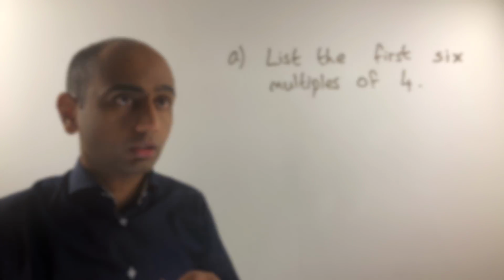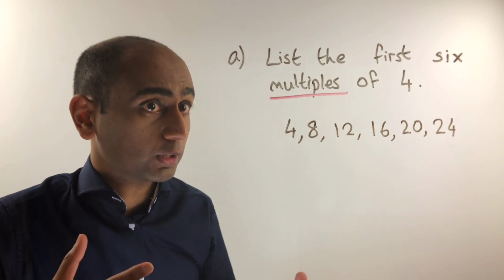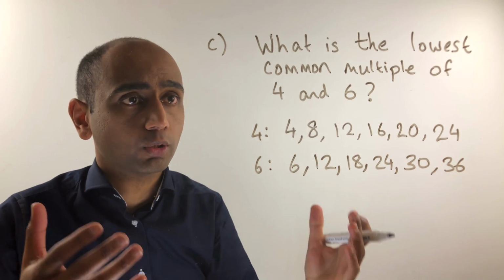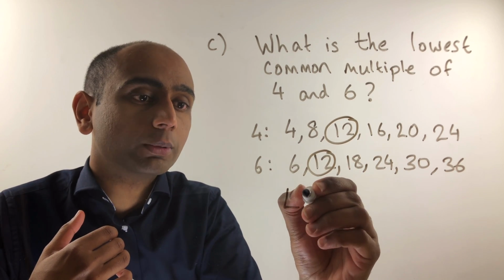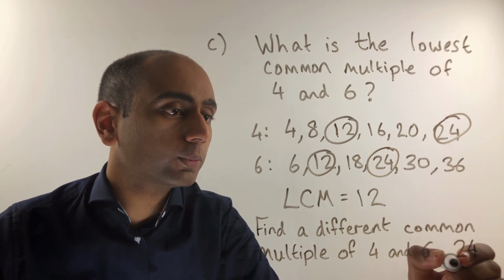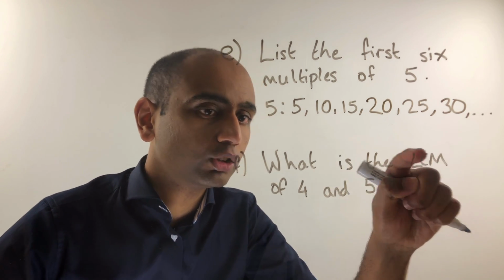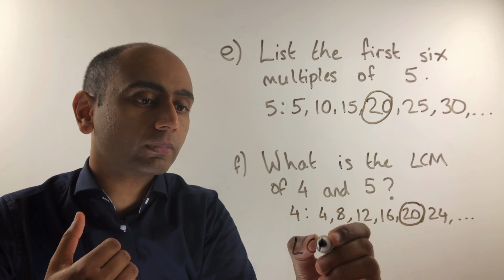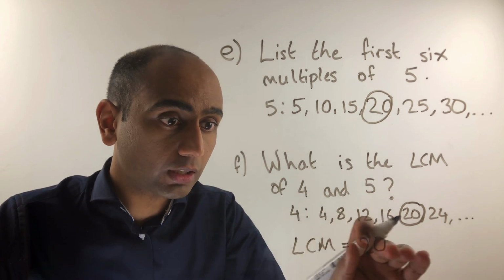BossMaths N4b – Multiples and lowest common multiples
N4b – Ordering positive and negative integers
A lesson on finding multiples of a number and the lowest common multiple (LCM) of two numbers using lists of multiples. See lesson N4c for prime factorisation and how to use it to find LCMs.